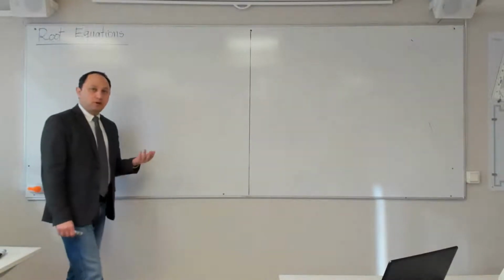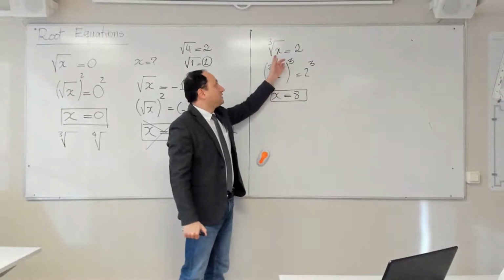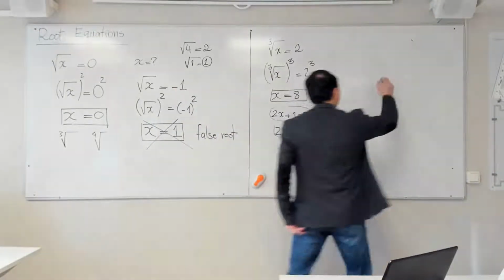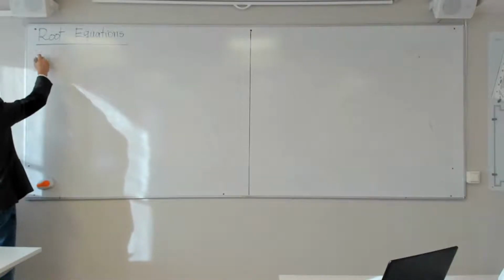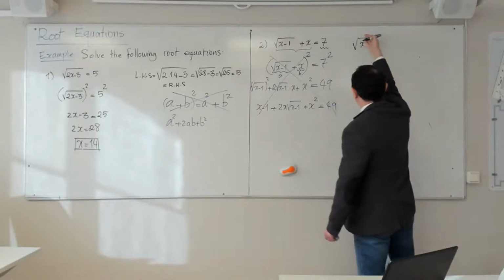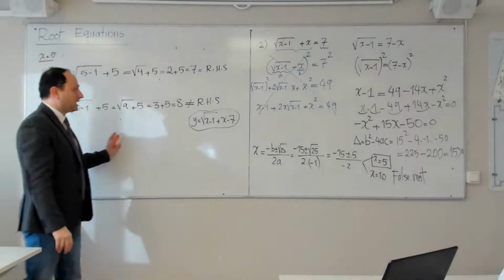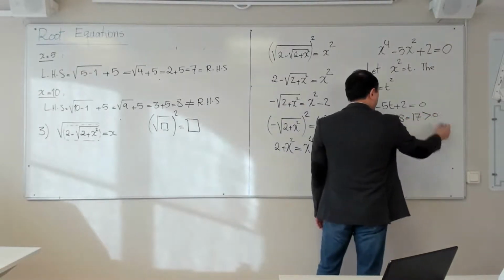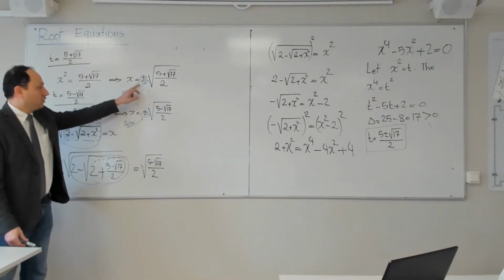Matematik 2c, Root Equations, Part 1